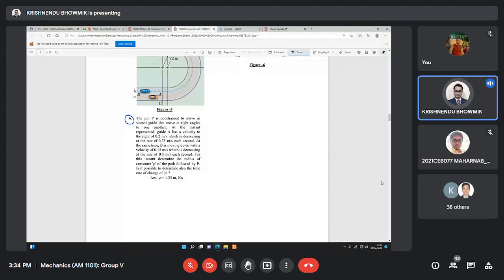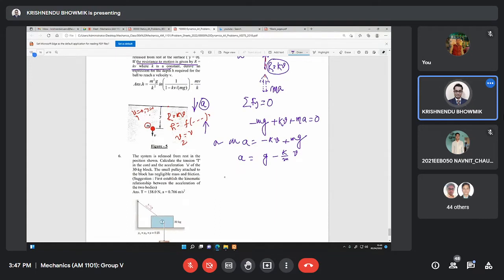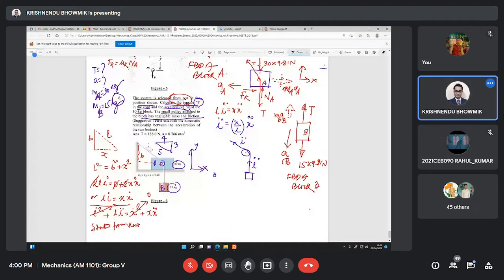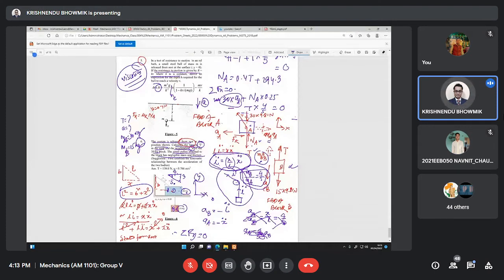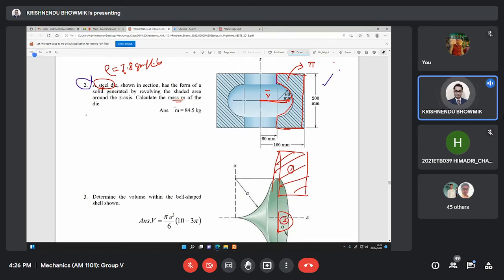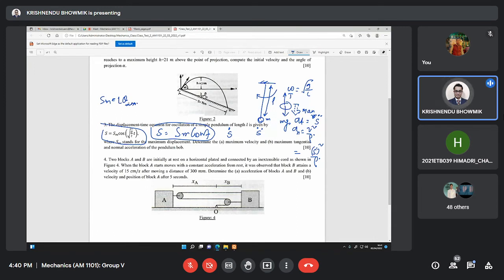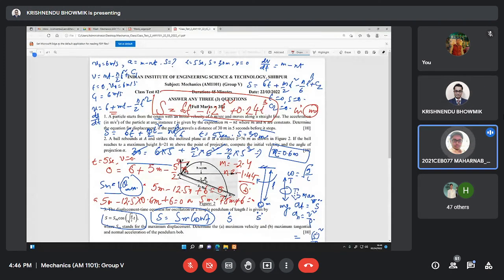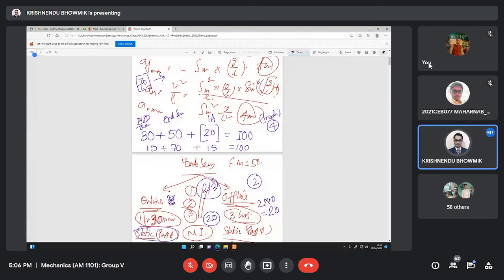Mechanics ( 1 april , 2022 )